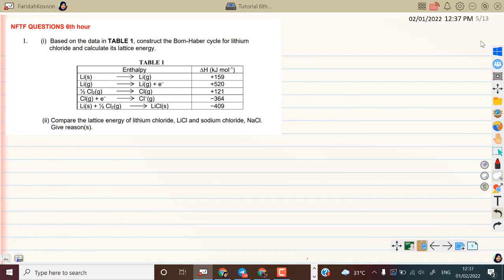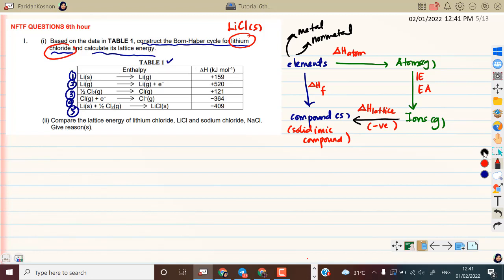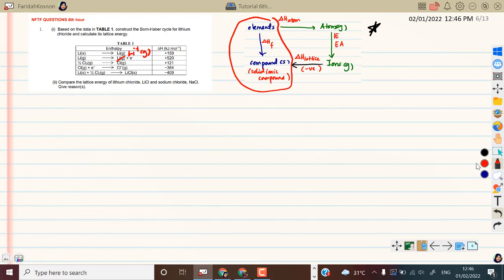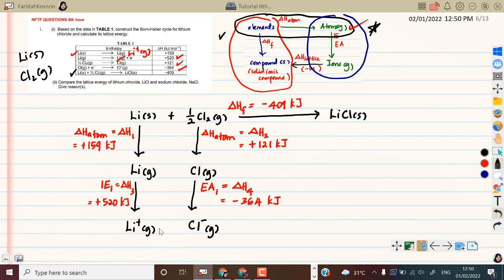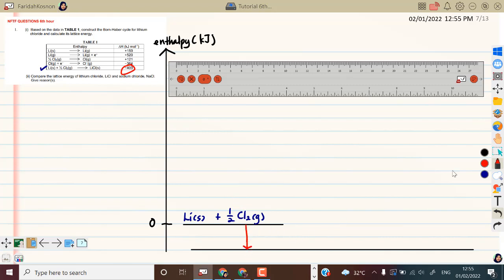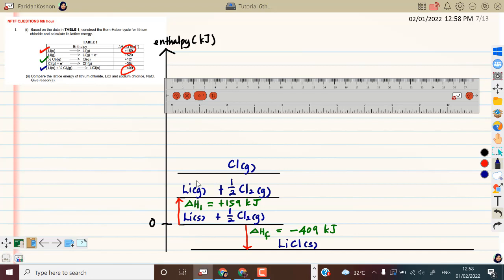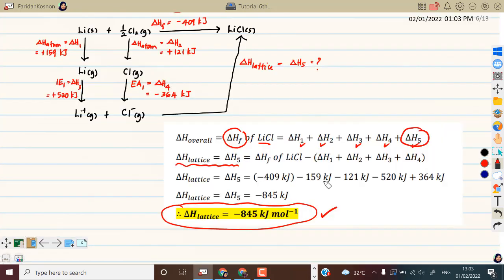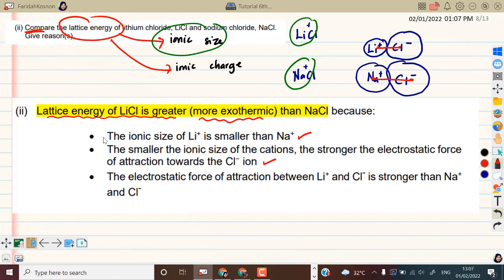TUTORIAL CHAPTER 2 6TH HOUR NFTF